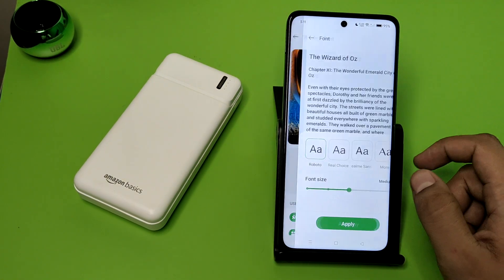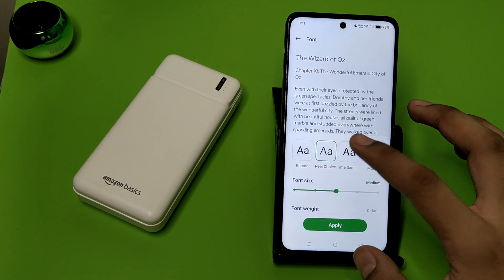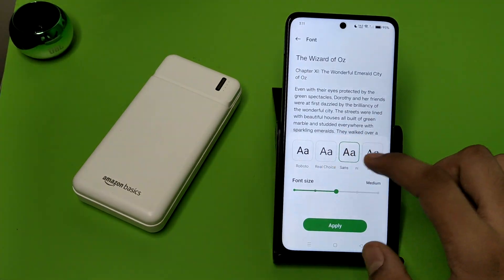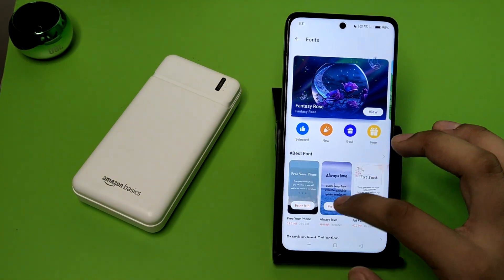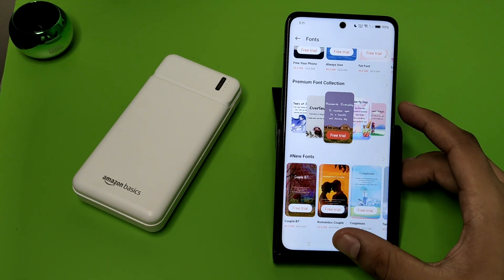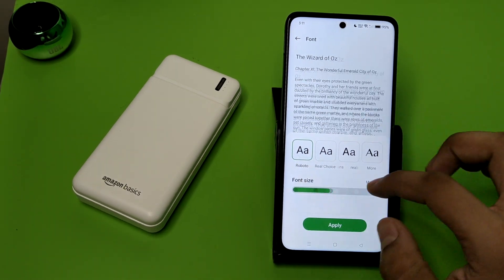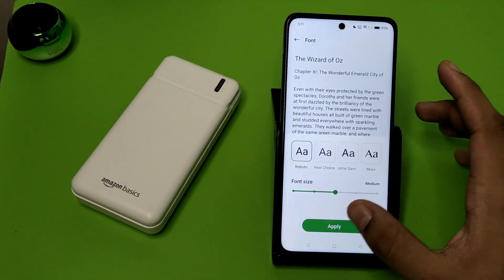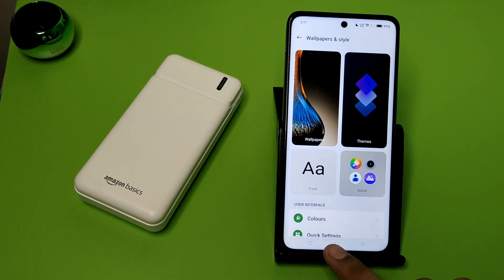OPPO F27 PRO 5G - Change Font Size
oppo f17 pro font size change
how to change font size in oppo f17
oppo f17 pro font style change tamil
oppo f17 pro font style change